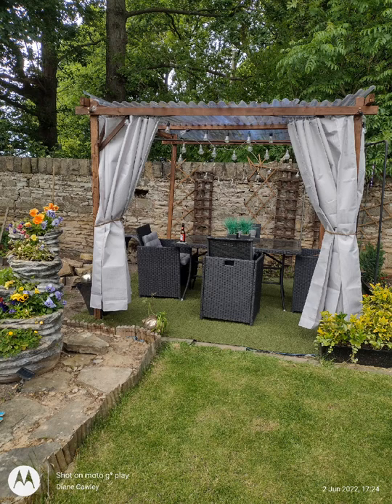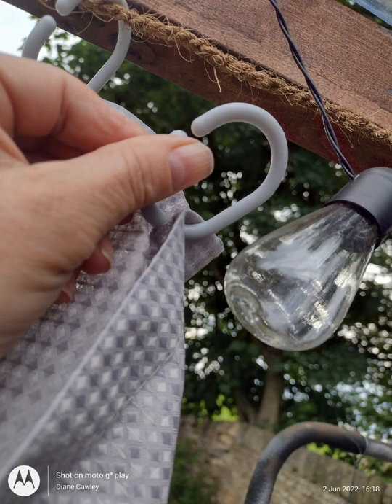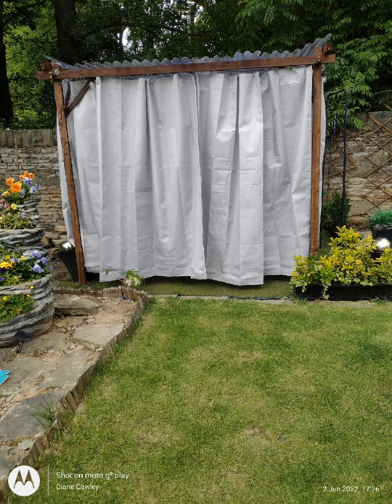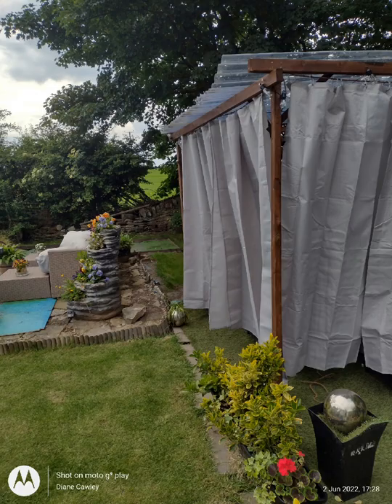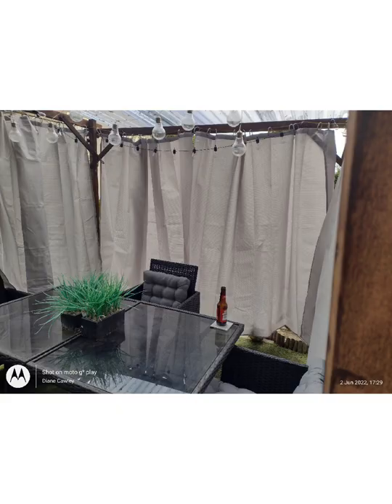How to make Cheap quick & easy pagoda waterproof curtains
@dianecawleydiydi2718 Add class to your pagoda with these beautiful shower curtains, keeps out rain & insects, brilliant for privacy. at an absolute bargain of £4.99 per curtain.